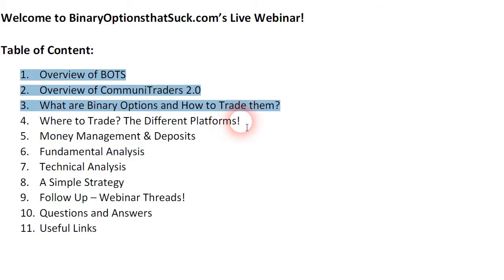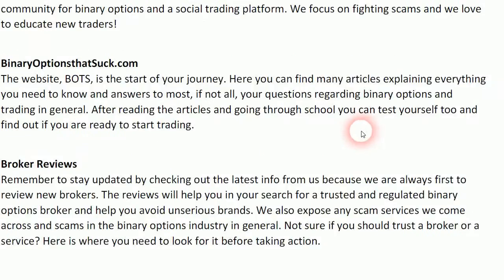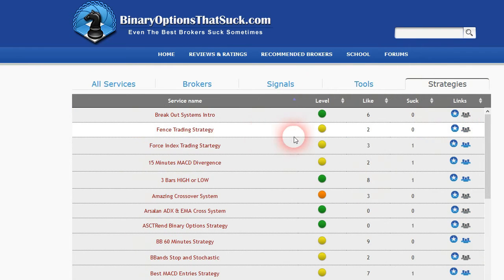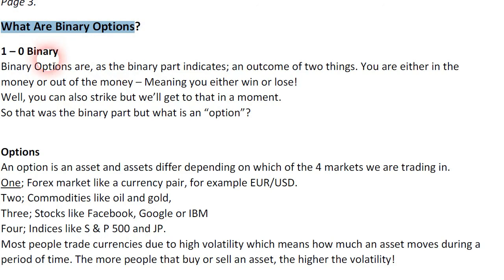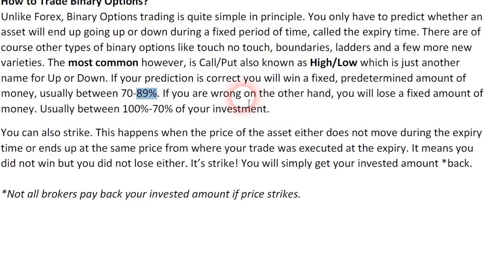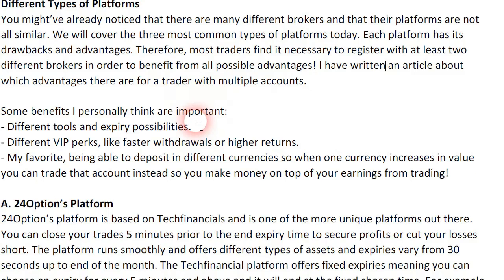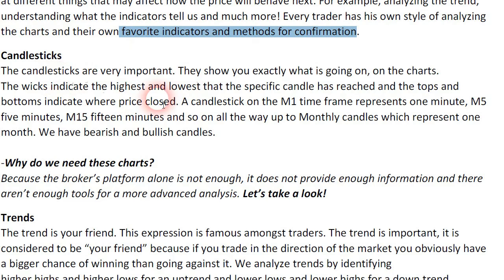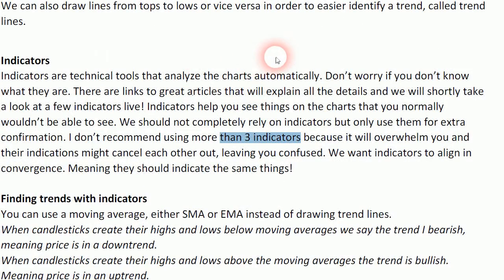Introduction to Binary Options Webinar - Boarding Now!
New to Binary Options? Unable to trade successfully? We've got what you need. FREE "introduction to Binary Options" webinar, delivered by your loyal servant Okane. What are you waiting for?